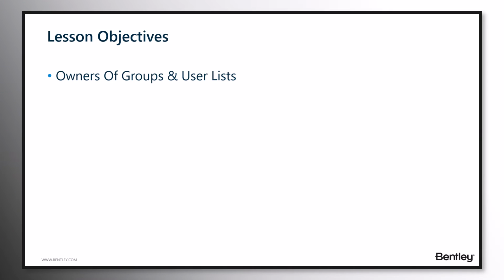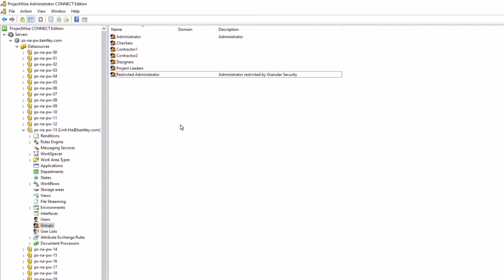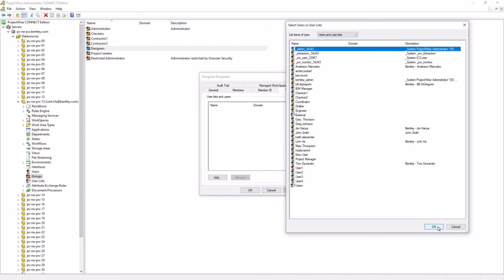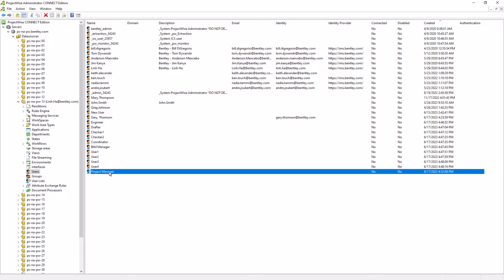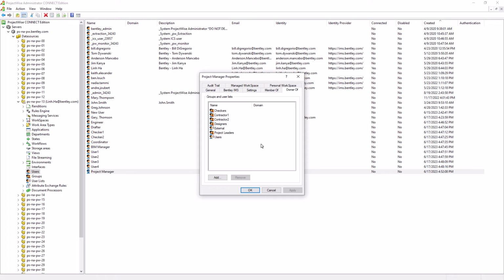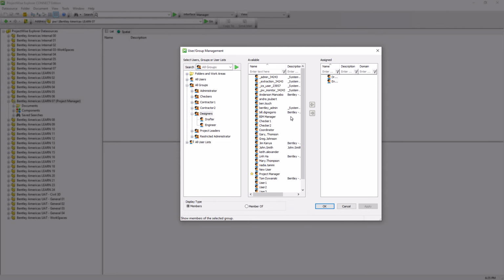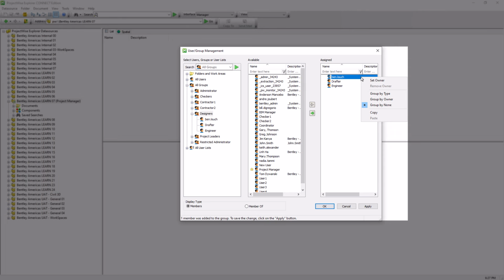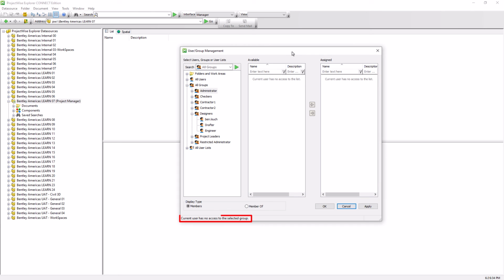Lesson 3: Owners of Groups & User Lists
In this lesson, we will learn the power of group owner and user list owner. ProjectWise administrators will learn how they can delegate some of the administrative tasks to group and user list owners without giving up too much power.